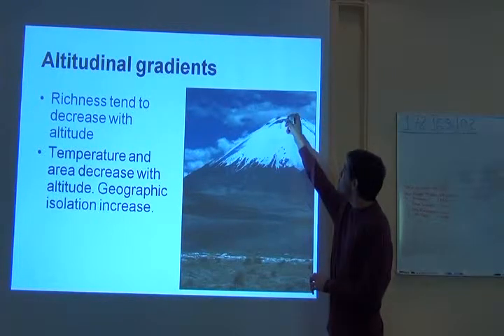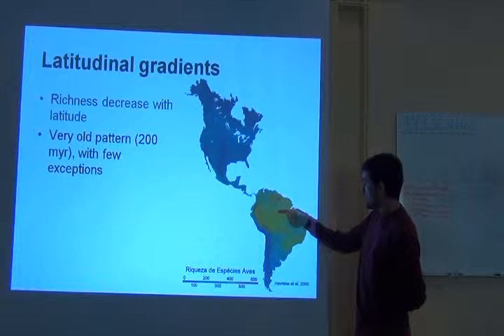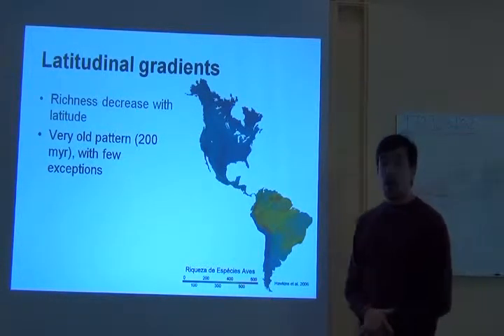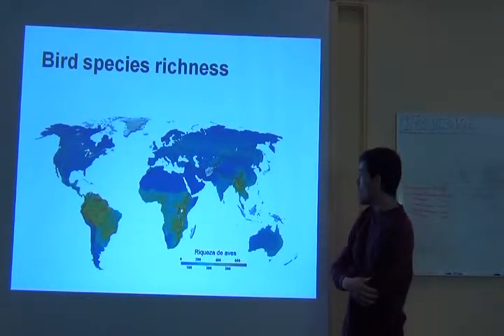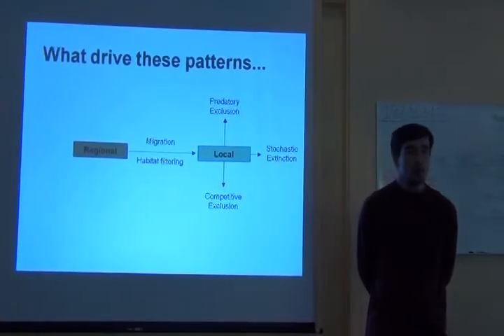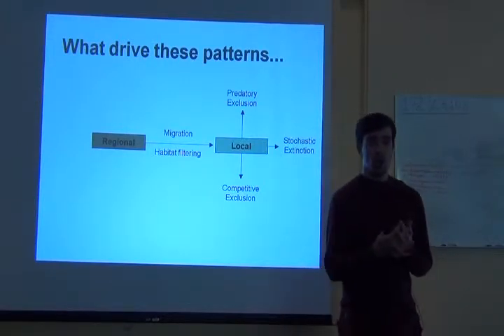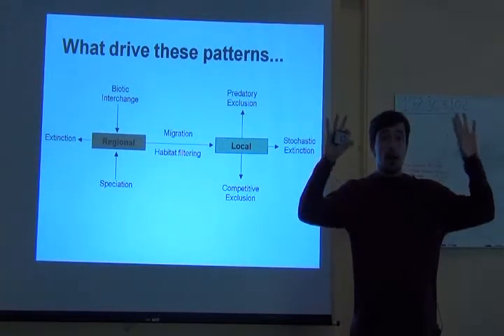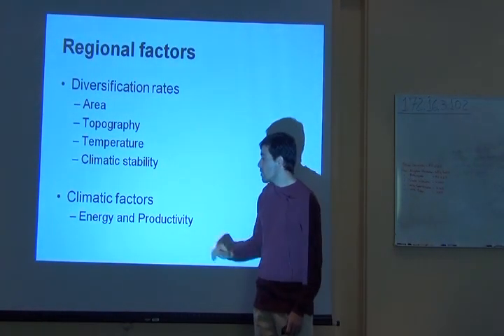BITC / Data Analysis - Thiago 2